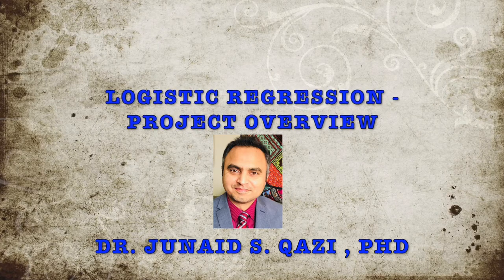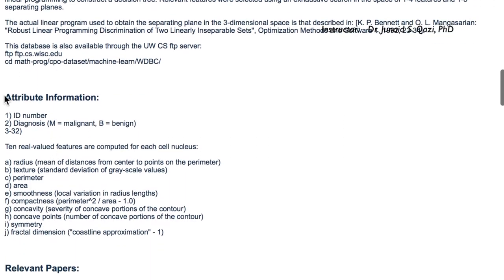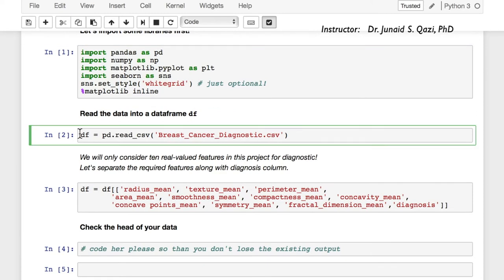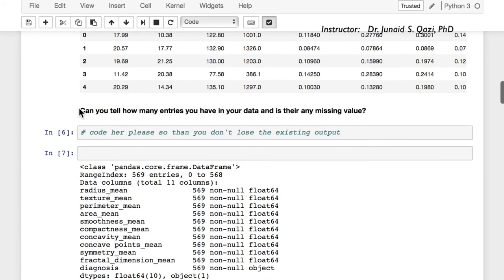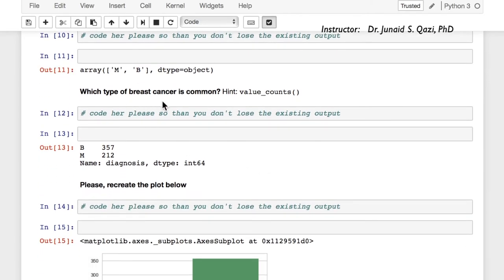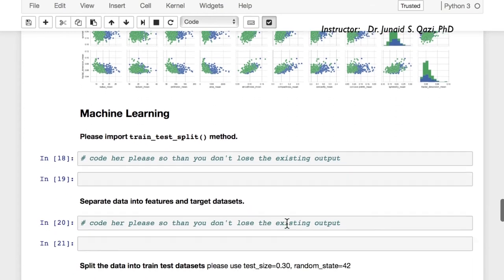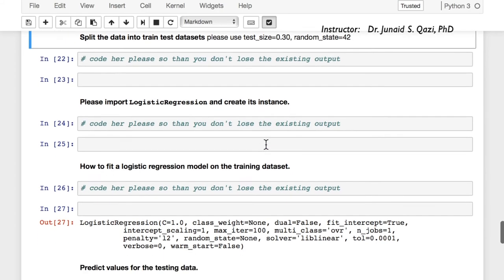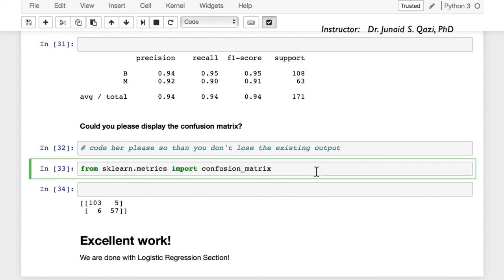Lecture_72: scikit-learn - Logistic Regression Model - Hands-on (Project Overview)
scikit-learn - Logistic Regression Model - Hands-on  (Project Overview)